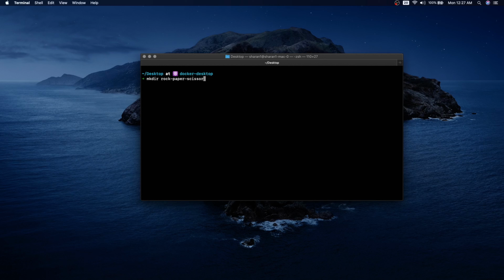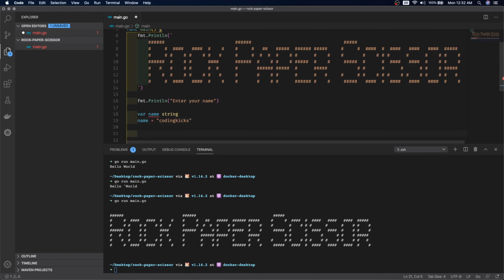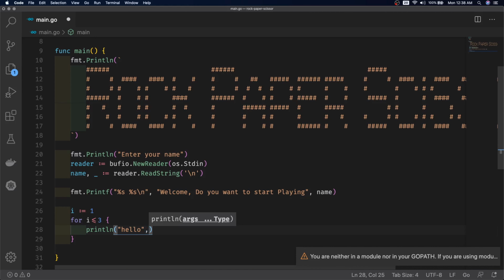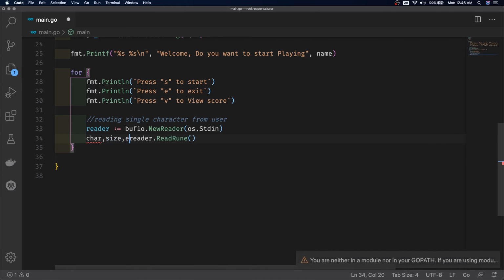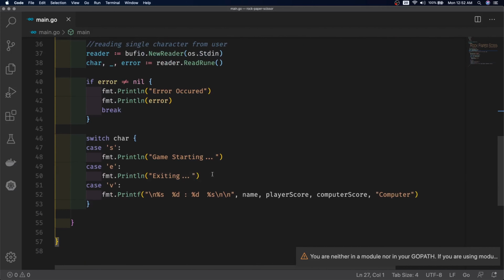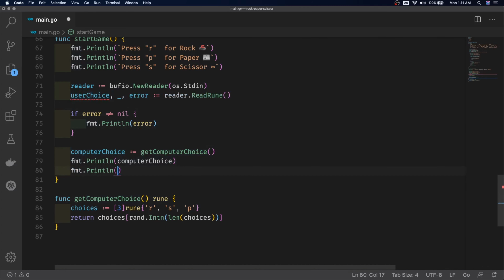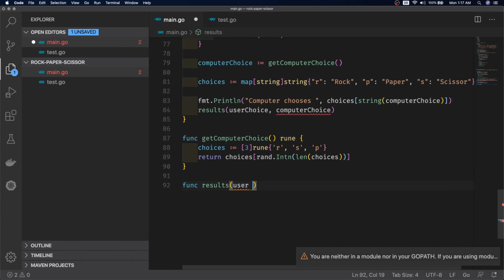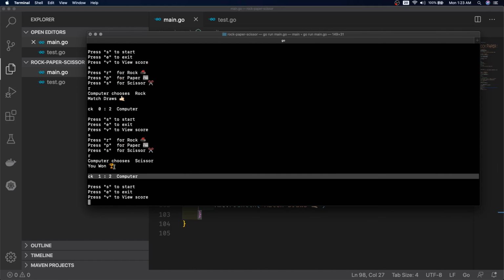Golang game | Go lang basic | Simple terminal game | Rock Paper Scissor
Creating Golang simple terminal game while clearing basics of language